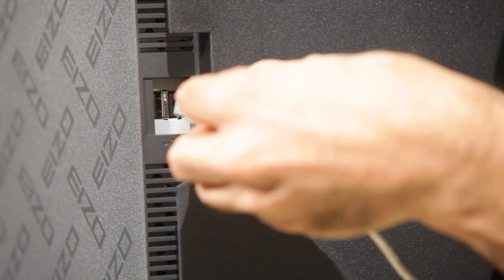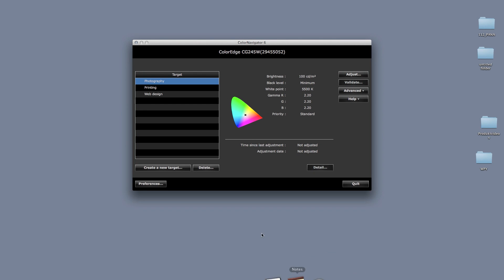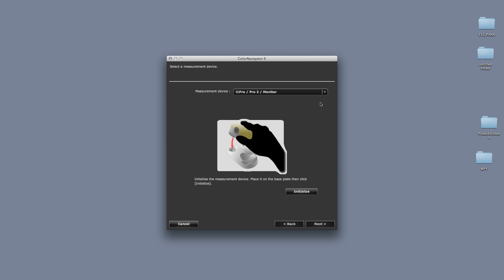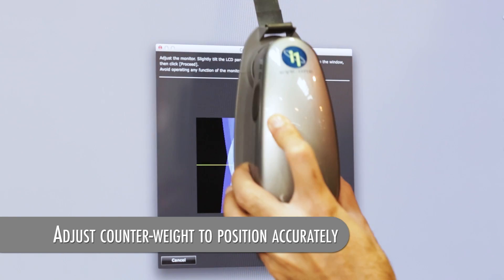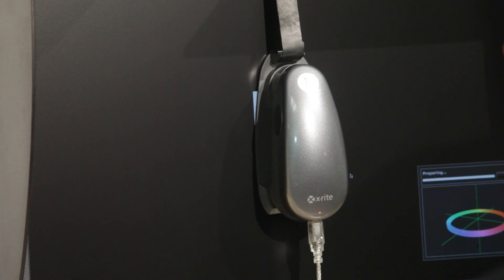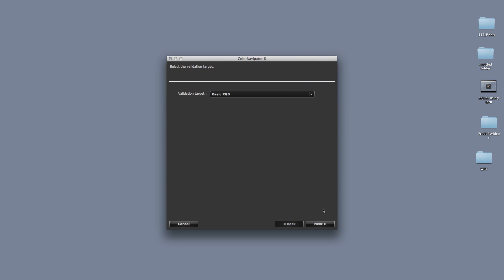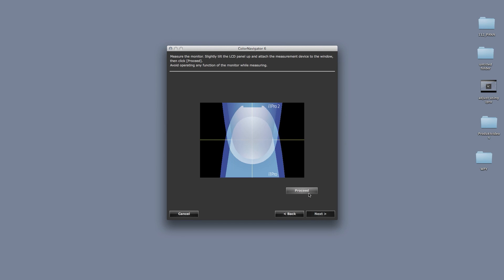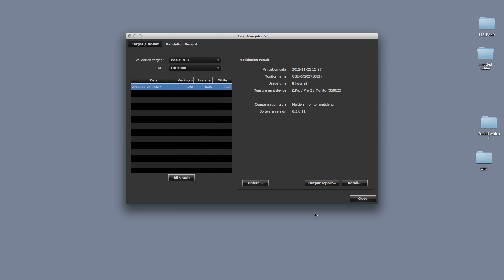Calibrating a ColorEdge Monitor with an External Sensor (Macintosh)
Step-by-step demo of how to use EIZO's ColorNavigator software and a third-party sensor to calibrate a ColorEdge monitor on the Macintosh.